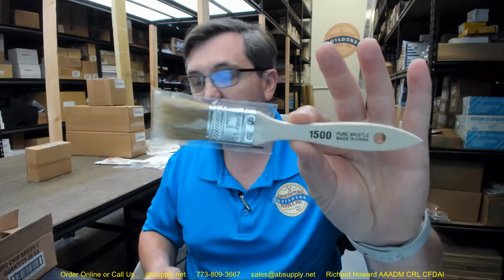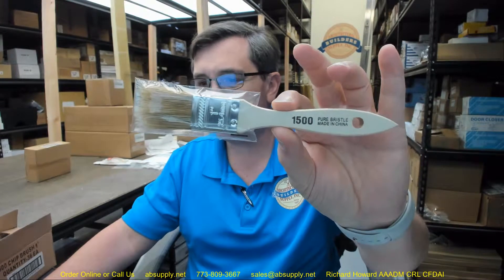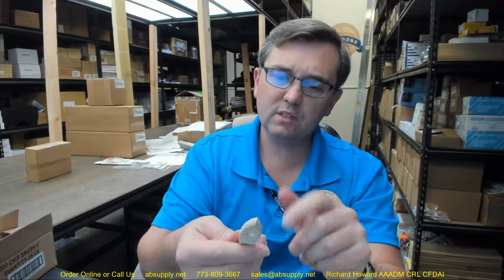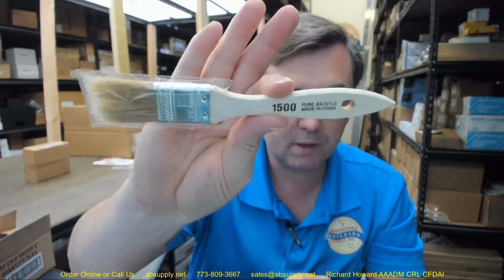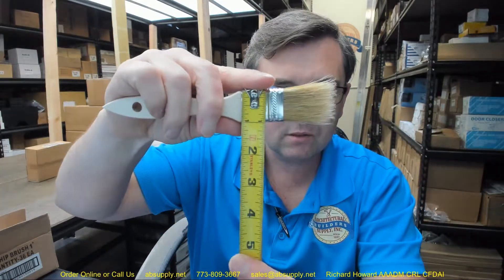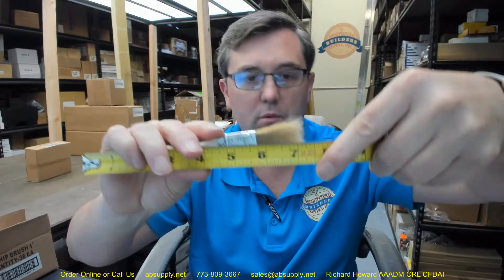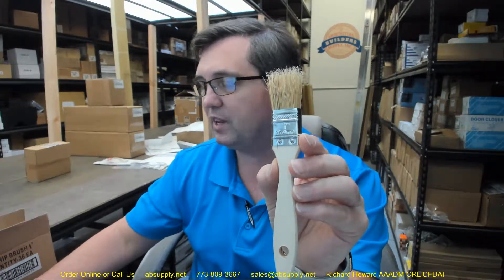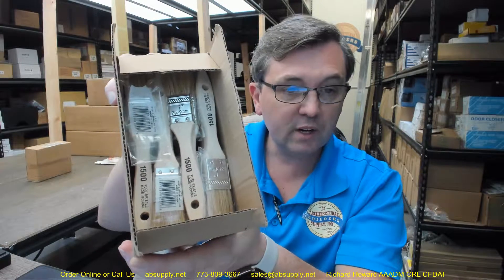Linzer 449 1500 1 Chip Brushes 1 Size